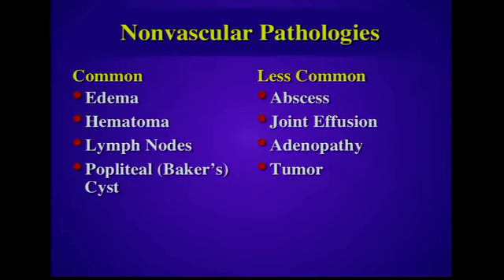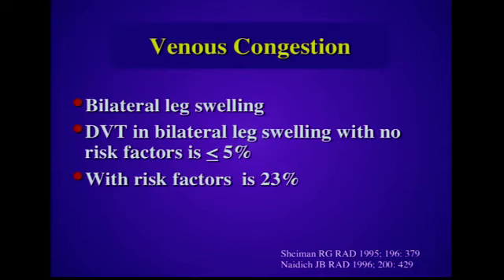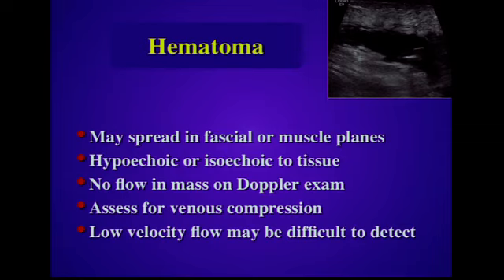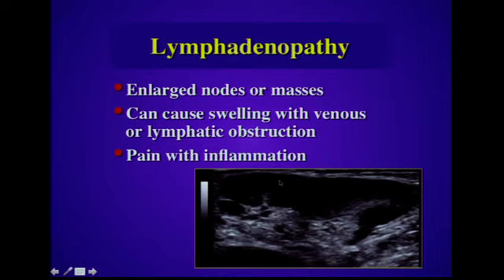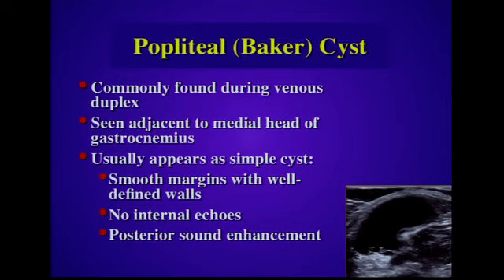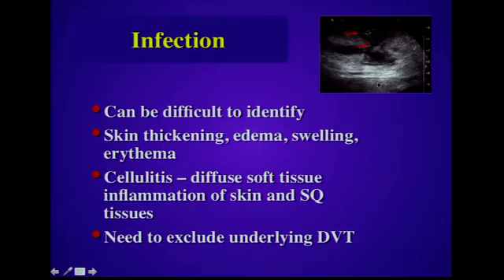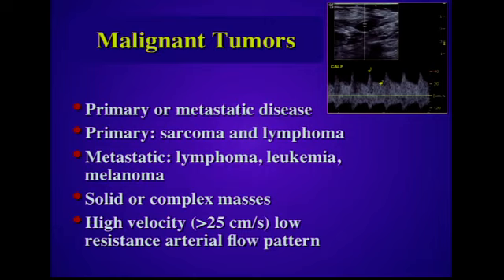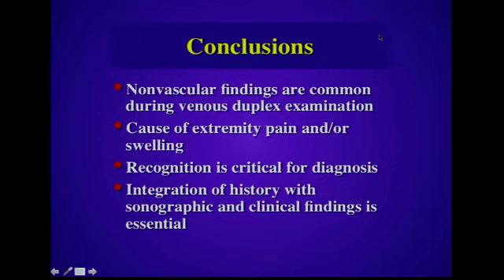Sonography of Venous Duplex Examinations What Else Do We See / very Important/ must see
Sonography of Venous Duplex Examinations What Else Do We See